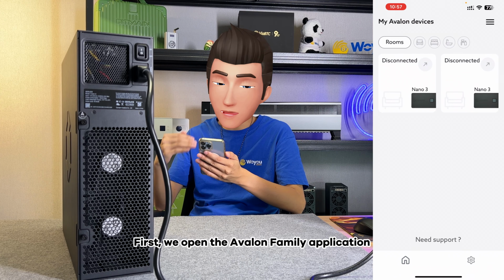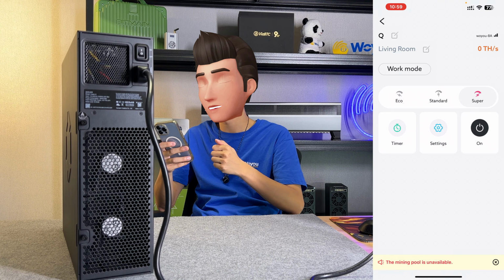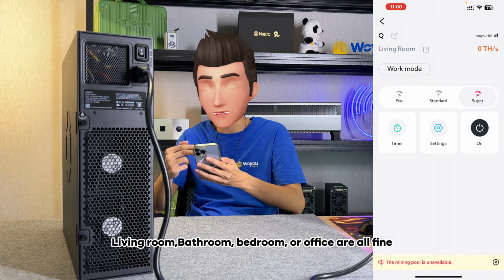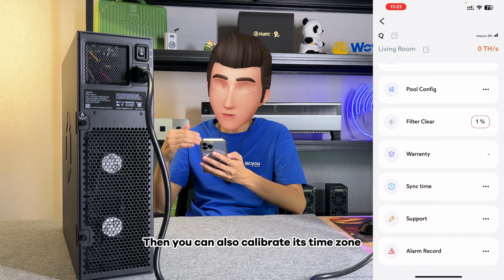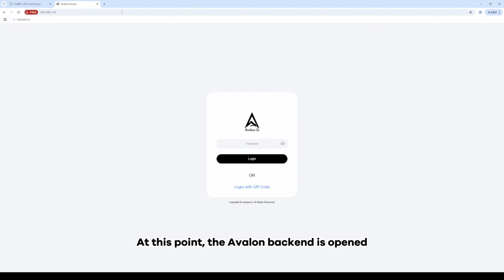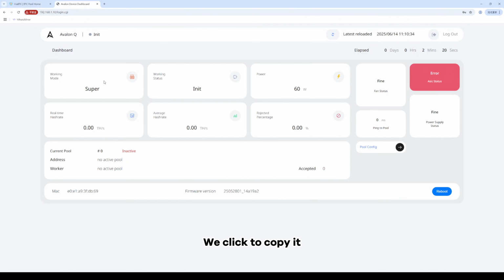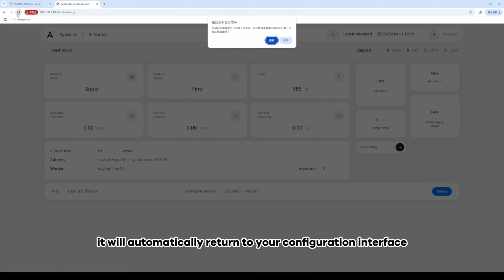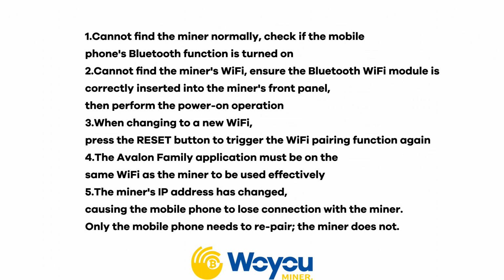Silent Bitcoin Mining at Home? Full Avalon Series SOLO Miner Setup Guide – Nano 3, 3S, Mini & Q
00:00 Intro – Meet the Avalon Family
00:48 Quick Overview: Nano3, Nano3S, Mini3
02:05 Avalon Q Unboxing & Features
03:30 WiFi Pairing via Avalon Family App
04:55 Mining Pool Config & SOLO Mode Setup
06:20 Noise & Power Testing in 3 Modes
08:10 Which Avalon is Right for You?

Looking to mine Bitcoin at home—quietly? In this video, we cover the full Avalon home-use silent miner lineup, from the compact Nano3 to the powerful Avalon Q.

We walk you through unboxing, setting up Wi-Fi, configuring your mining pool (using ViaBTC as an example), and exploring different performance modes. Whether you're new to Bitcoin mining or upgrading your rig, this is your go-to guide for silent, efficient home BTC mining.